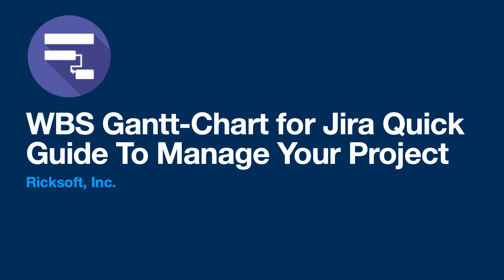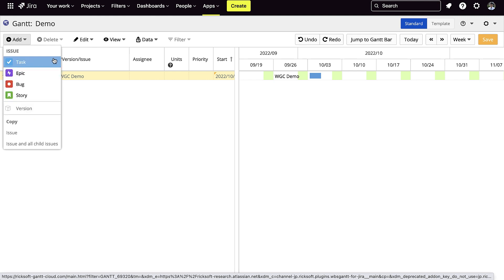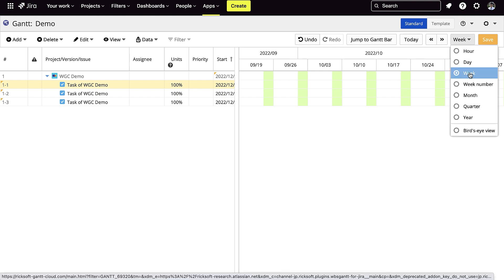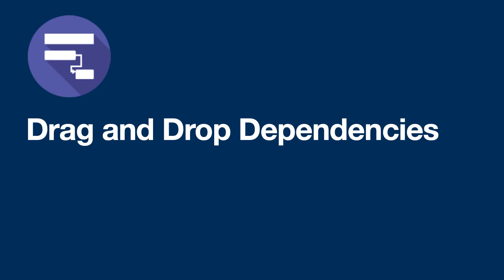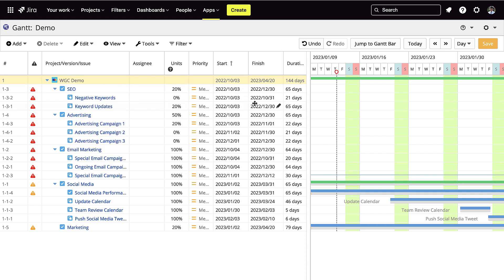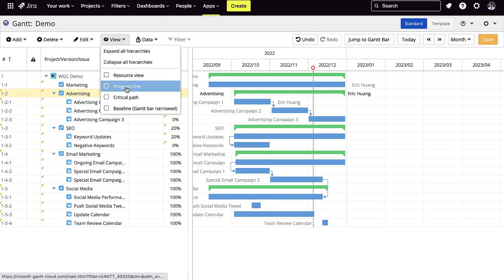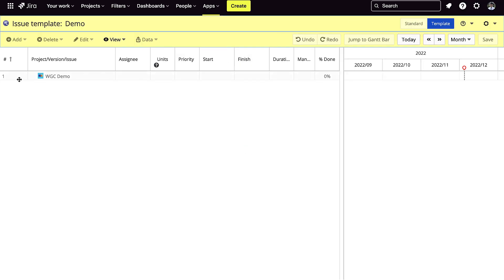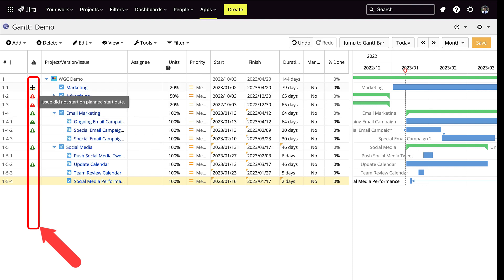WBS Gantt-Chart for Jira Quick Guide To Manage Your Project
For further instructions, feel free to look at our documentation.

Timecodes
0:00 Introduction
0:03 Creating a Gantt Chart
0:22 How to use the Gantt Screen
1:34 Project Planning
2:16 Drag and Drop Dependencies
2:51 Setting the Baseline
3:16 Viewing Options
4:05 Saving
4:20 Template Mode
4:30 Gantt Configuration
4:50 Coloring
5:04 Alert Feature
5:15 Support